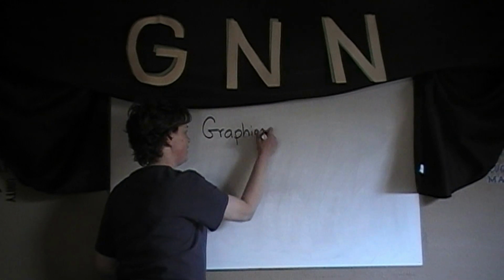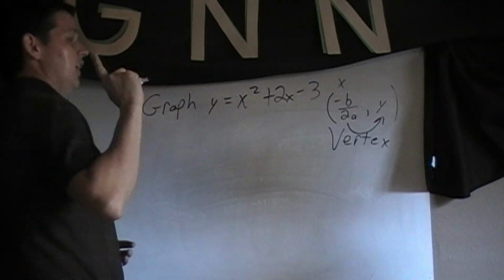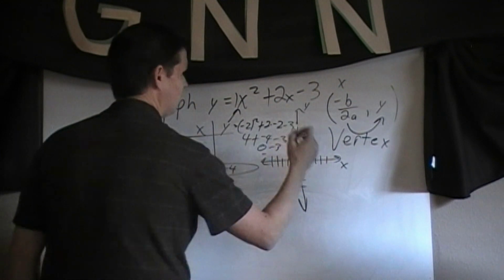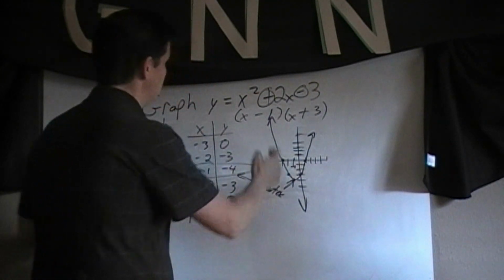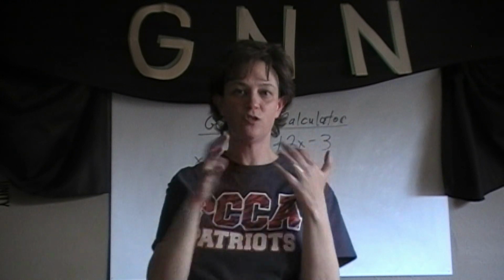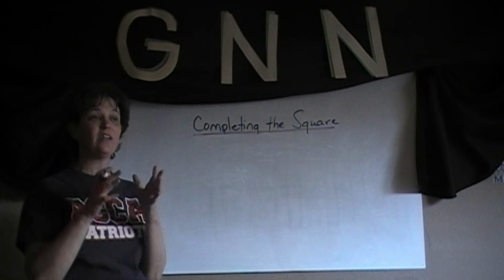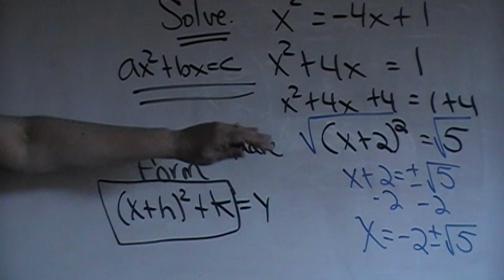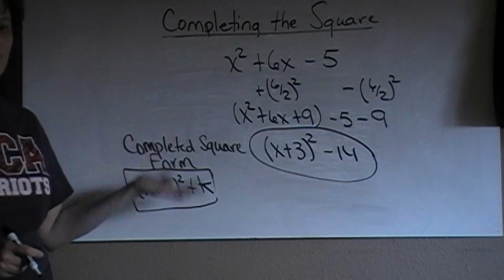Geometry News Network Episode 4 with Kim and Ronnie Flowers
Video about graphing quadratics and completing the square. It is for Geometry reviewing Algebra concepts that are needed to be prepared for Algebra 2 the following school year. This video series of GNN (Geometry News Network) was created due to the school closures and not being able to use Zoom at times.